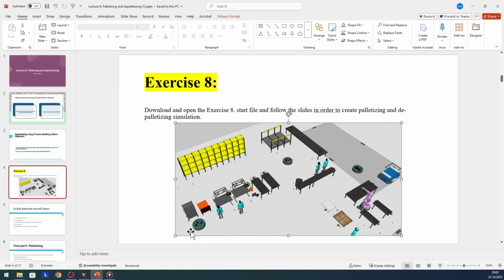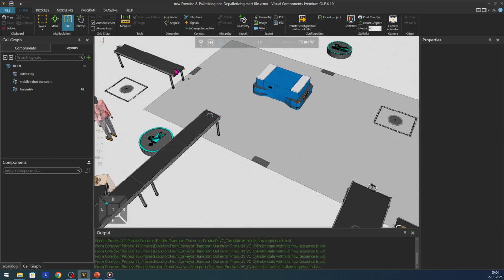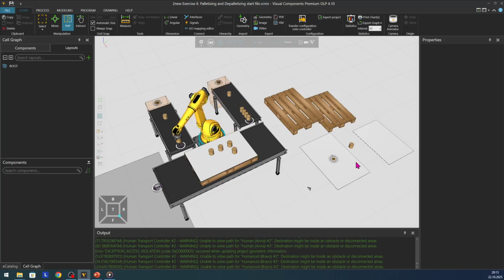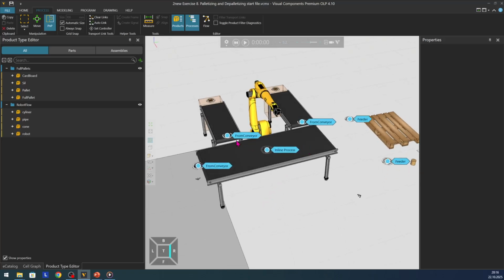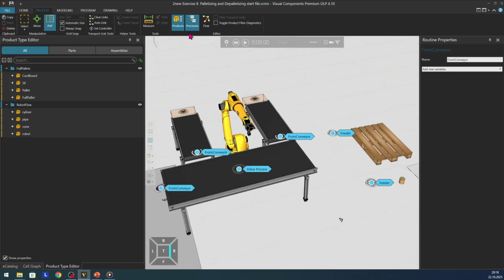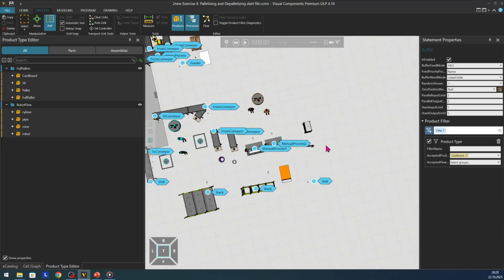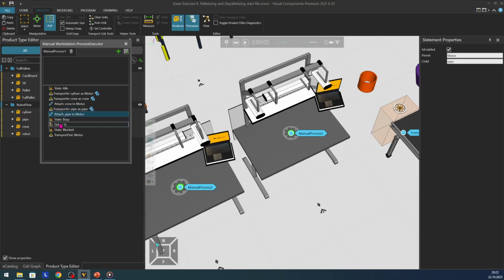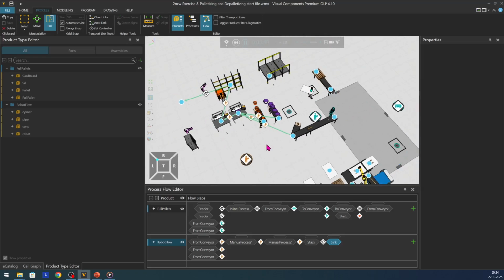Lecture 8 video Palletizing and depalletizing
In this exercise we will learn:
1- Palletizing cylinders.
2- Depalletizing.
3- Assembling parts using process statements
4- Using tools.
5- Working with Layout and sub-layouts.